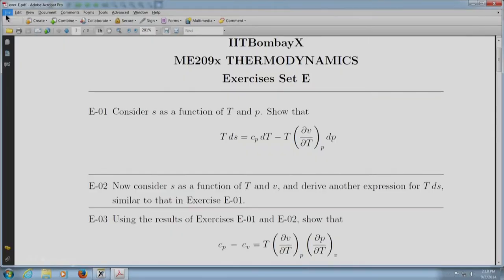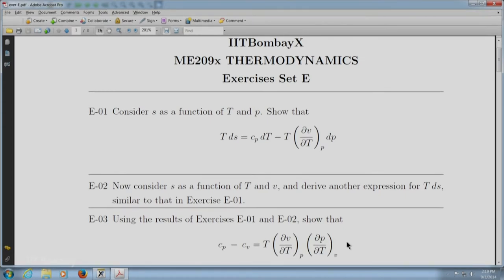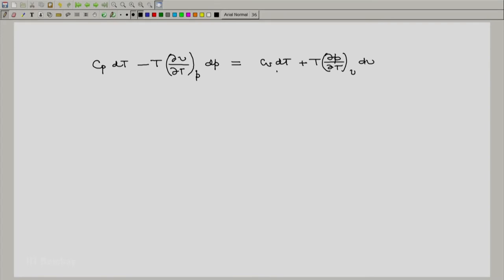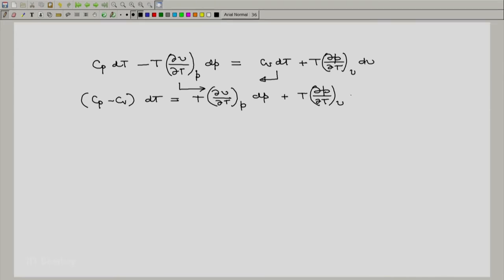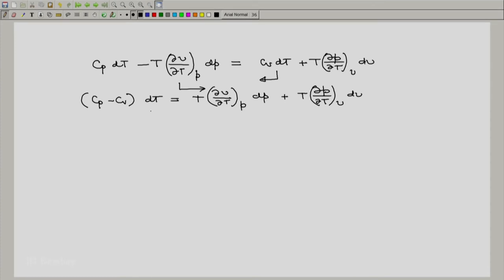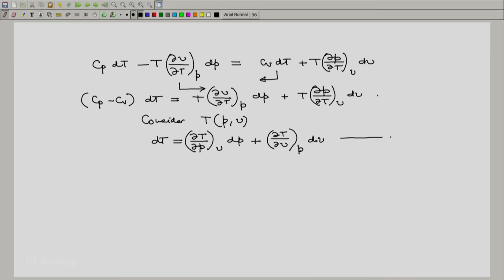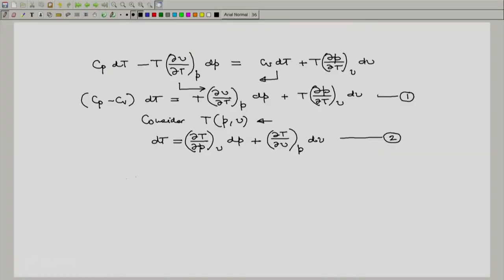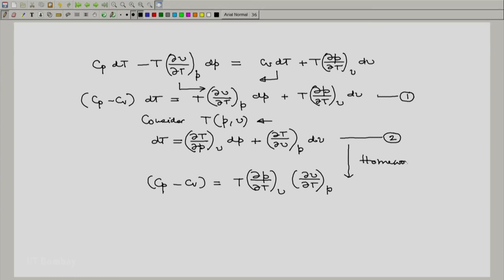ME209x S213 Illustration 3